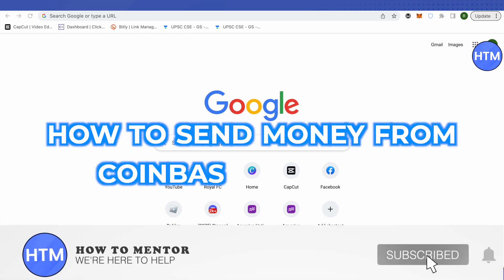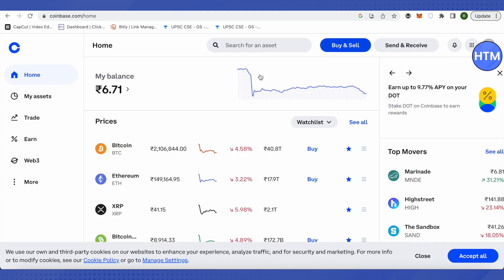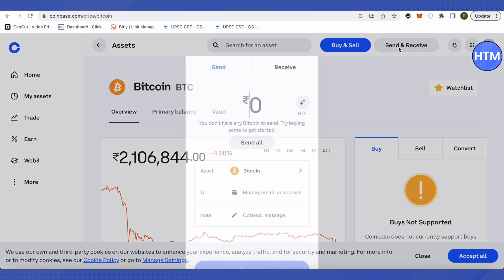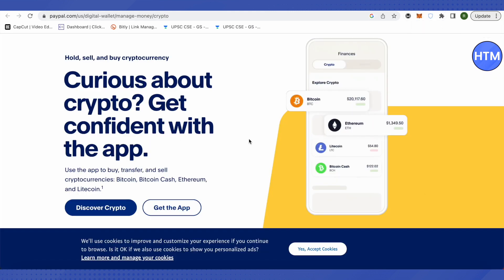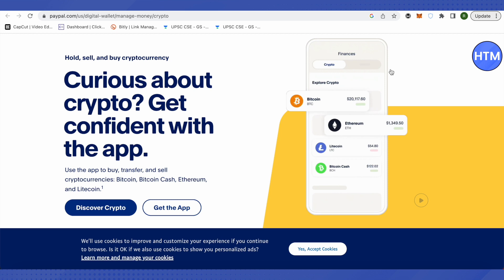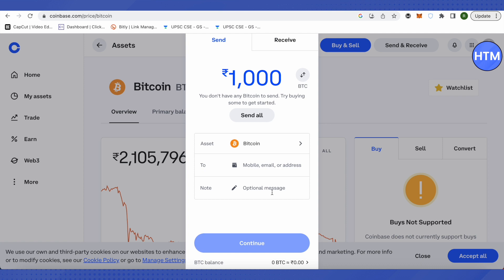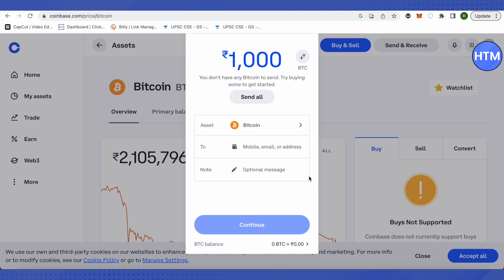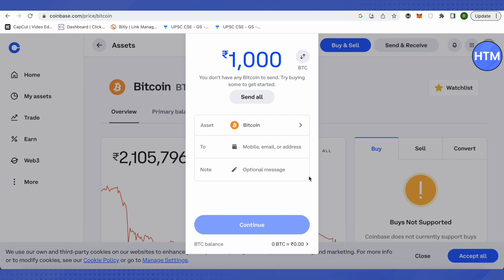How To Safely Send Money From Coinbase To PayPal - EASY Tutorial